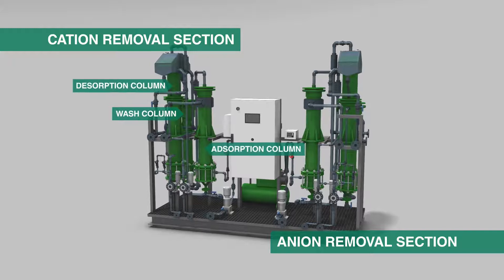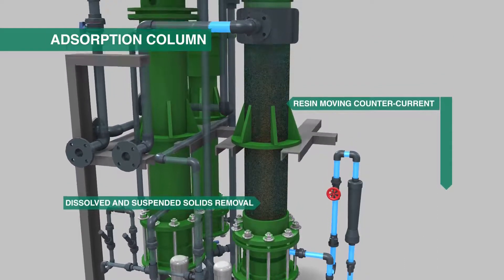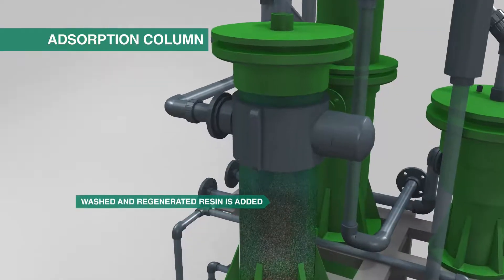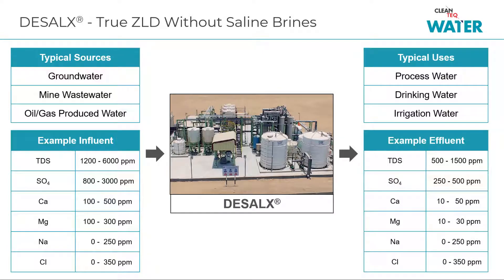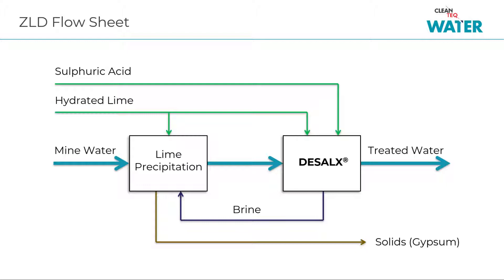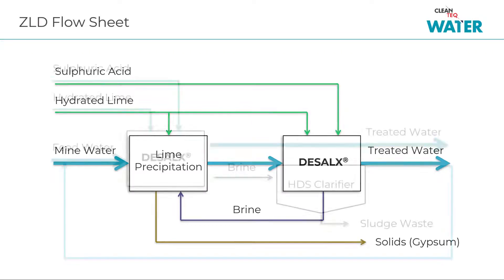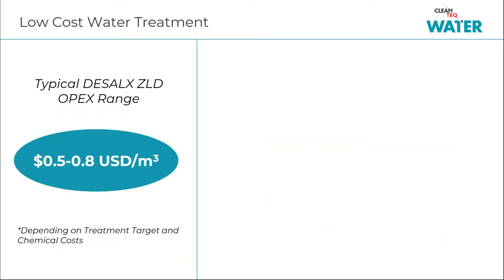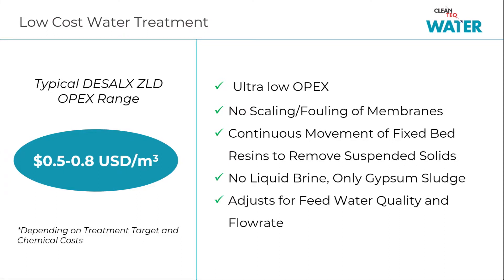DESALX® Technology Spotlight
Our DESALX® technology consists of two CIF® (continuous ionic filtration) modules in series removing multivalent cations (such as calcium and magnesium), and then multivalent anions (such as sulphate) present in the water through a complementary processes.

Monovalent ions such as sodium and chloride pass through the system, avoiding creating a saline brine. DESALX® produces a gypsum based brine which can be paired with existing lime precipitation systems on site to produce gypsum solids for a true zero liquid discharge (ZLD) solution. If lime precipitation isn't available, DESALX® can be used with a high density sludge (HDS) clarifier to achieve ZLD.